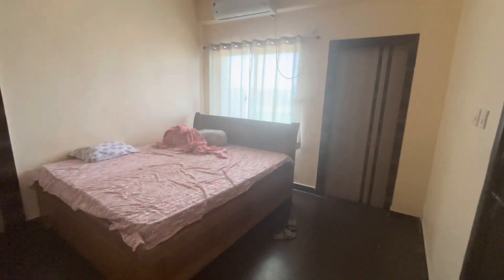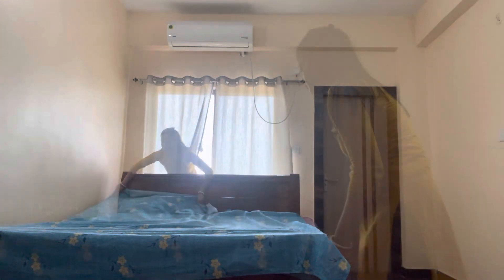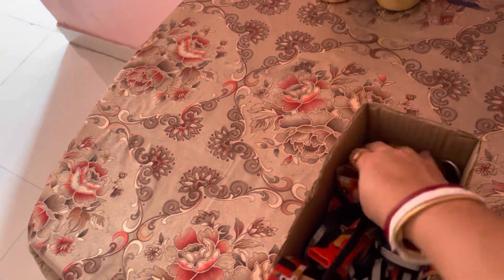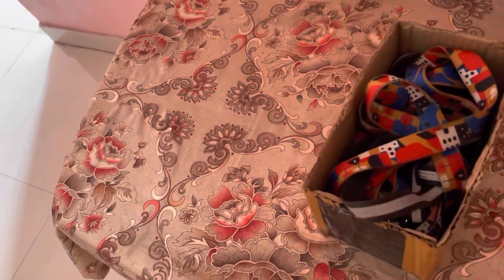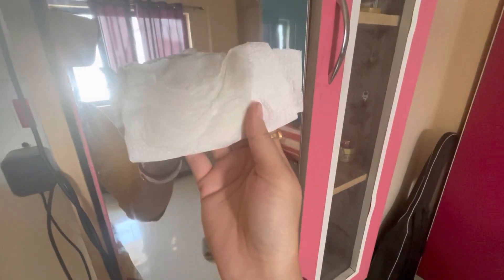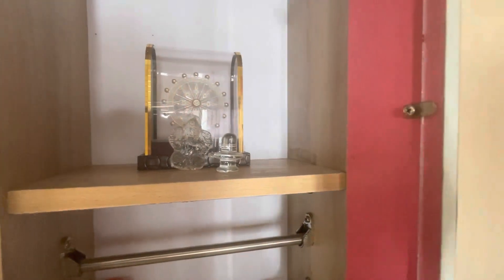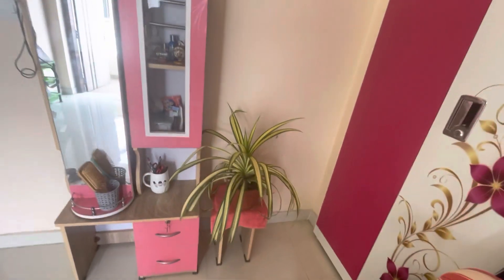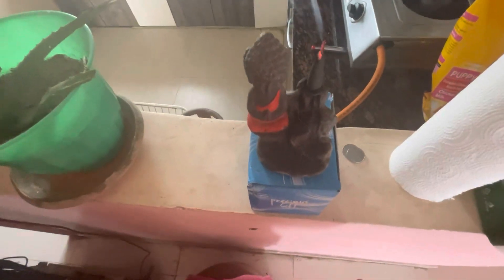5 Useful tips to make home clean and organise